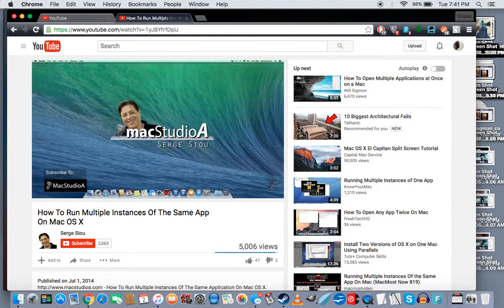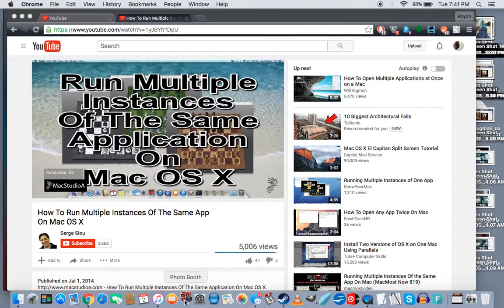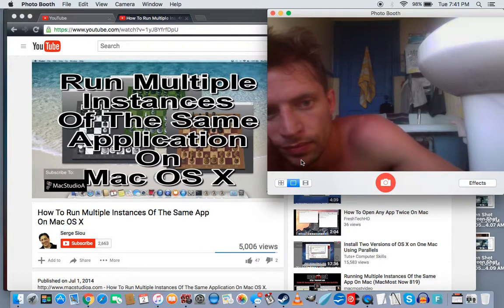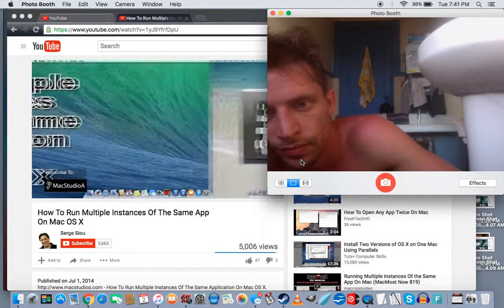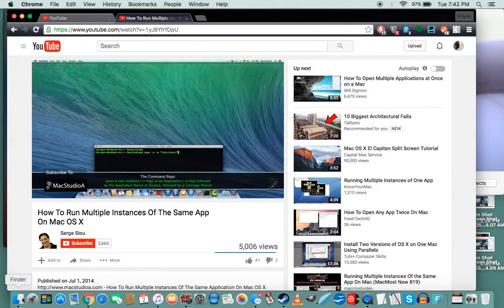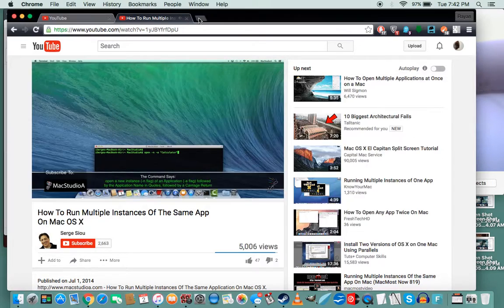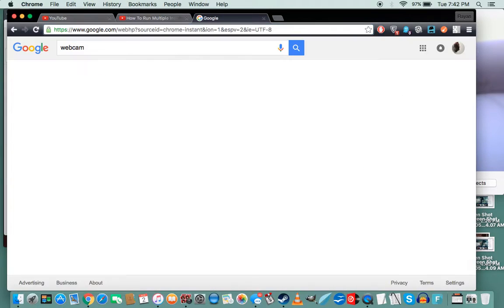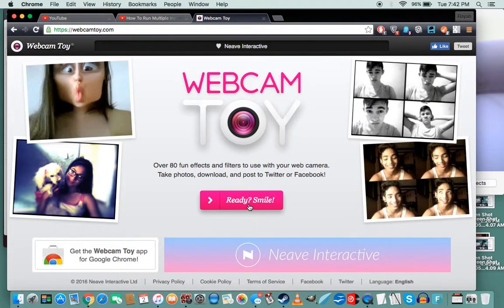Bathtub Gin Dual Screen Recording